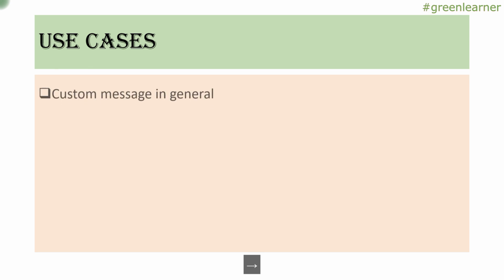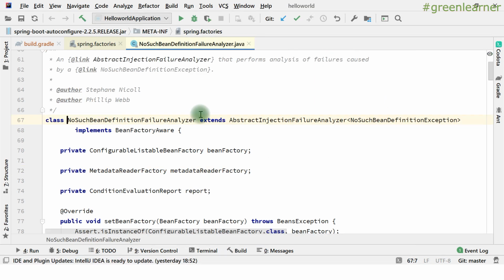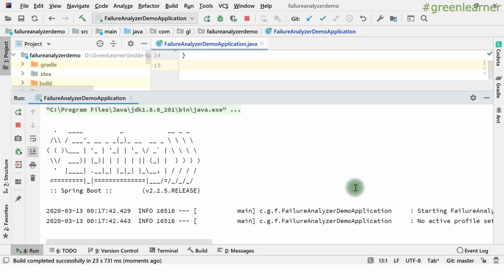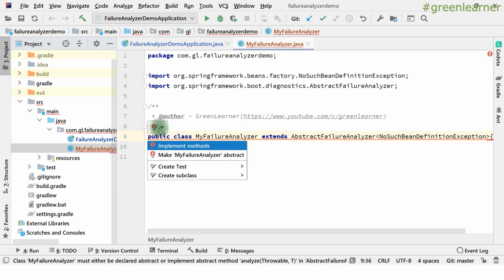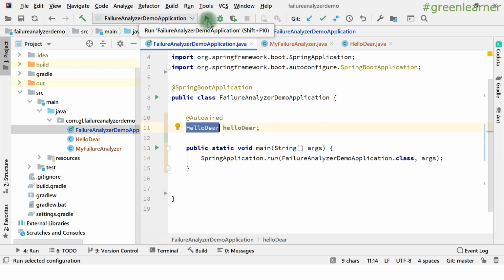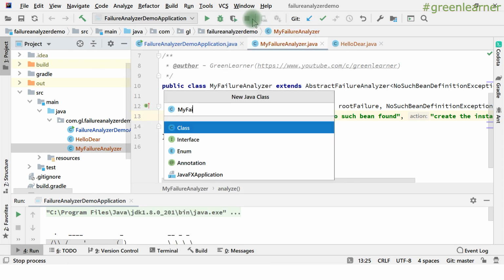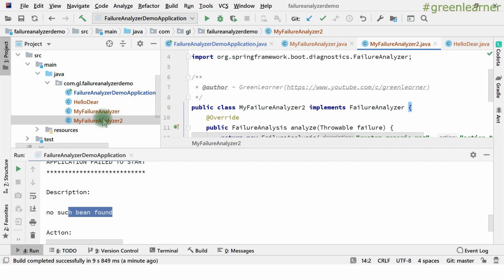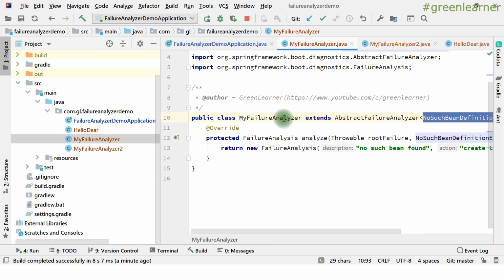6 Spring Boot Internals || Custom Failure Analyzer in Spring Boot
In this video, we have covered the details custom failure analyzer in Spring Boot Application.

Cheers!!
Happy Coding!!